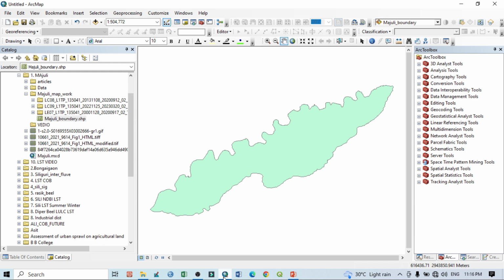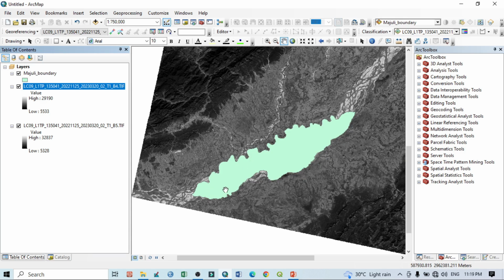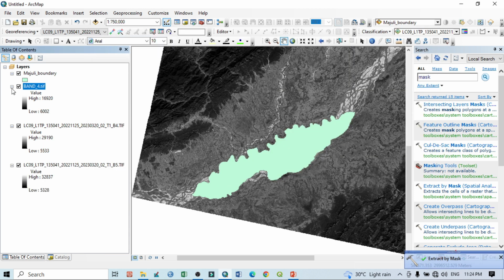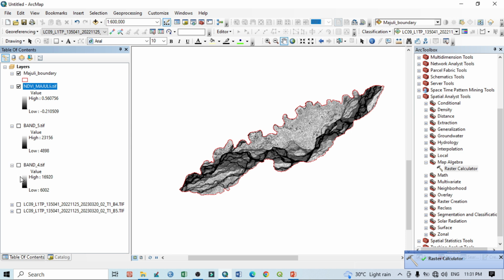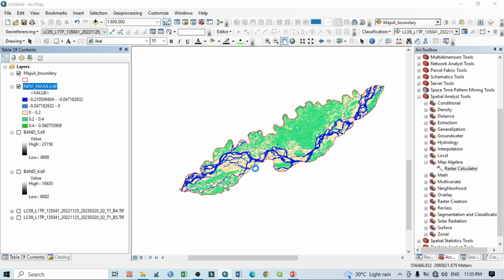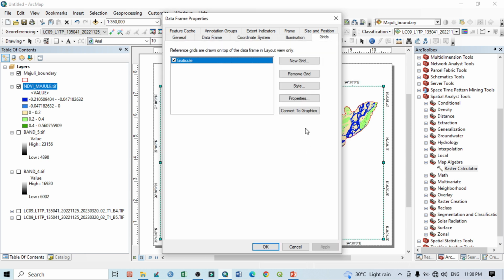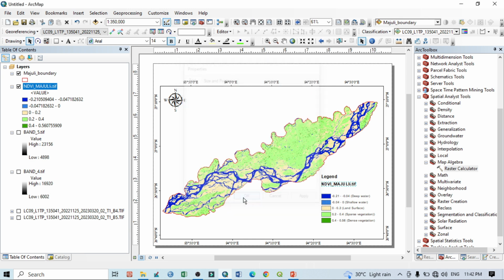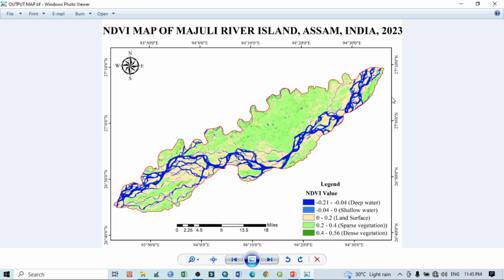How to prepare NDVI in details using shape file and mask (Landsat 9) in ArcGIS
In this video, we will learn NDVI by using Landsat 9 satellite image in ArcGIS. It  is an important GIS technique for analysis of different planning and development processes.